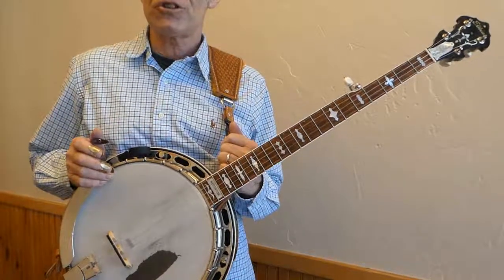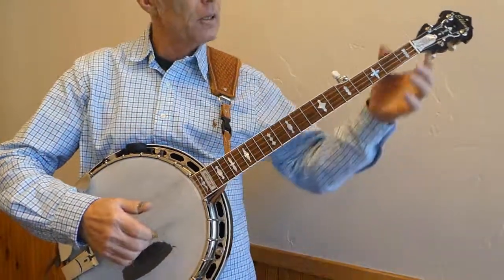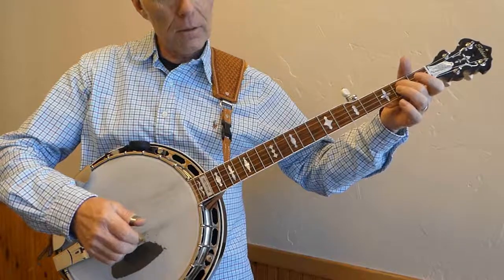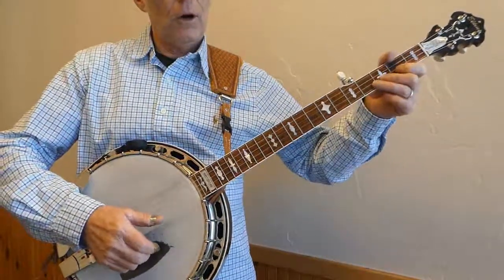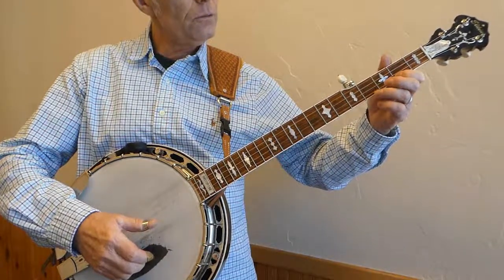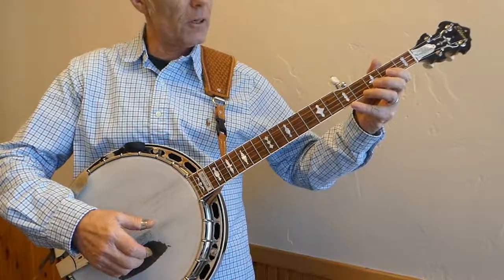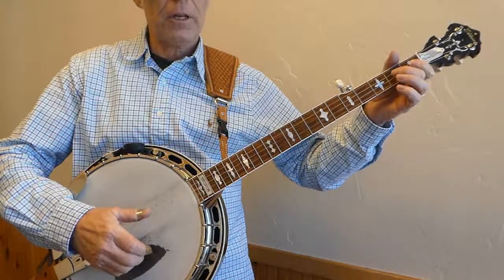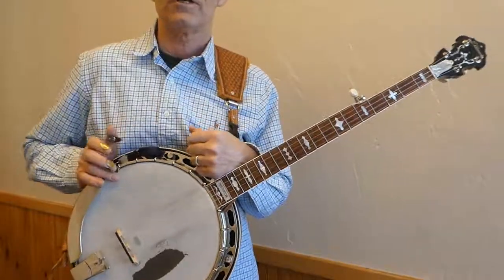7 Banjo 1st Position G Scale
Here is the G Major Scale played in the first position. Practice playing the scale forward and backwards, saying the note names as you play. Have fun learning to play the banjo!